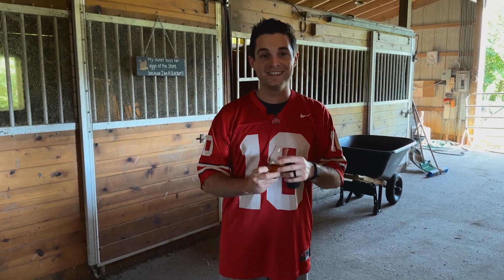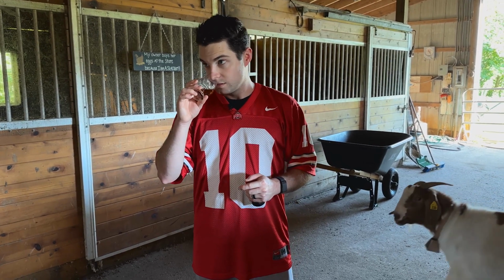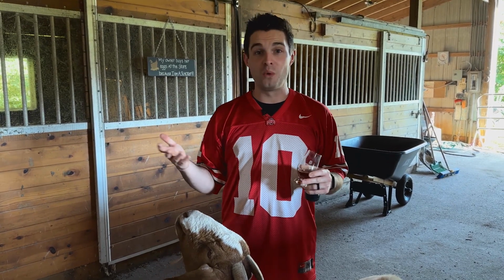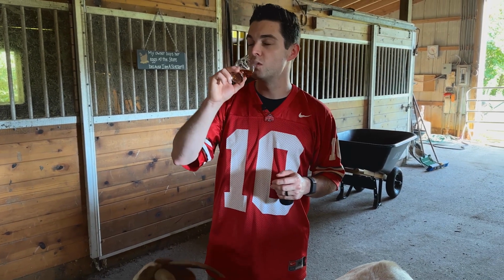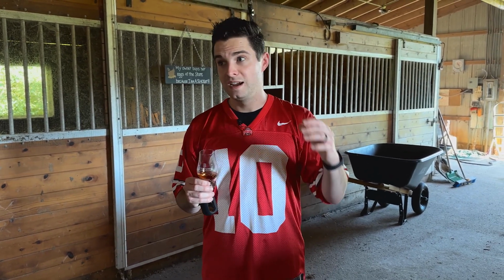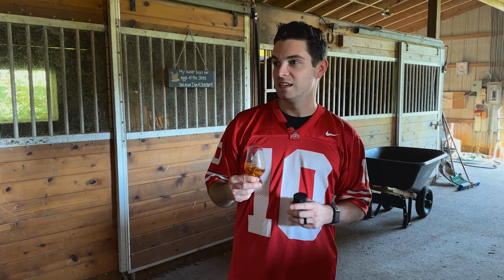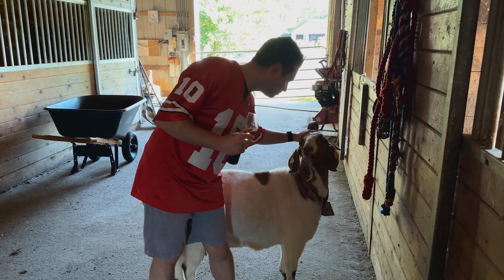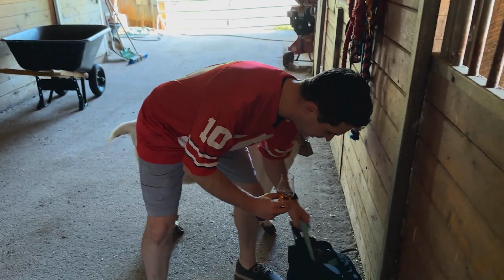WHISKEY WHERE? In a Barn w/Katie the Goat | Ep. 2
Made some new friends in this blind whiskey review. Some of those friends like to headbutt things.

GLASSES I USE:
Stolzle Lausitz 6.5oz Whisky Nosing Glass (primary drinker, short stem)
Bennuaine Whisky & Spirits Glass (fancy & expensive, long stem)
Luigi Bormioli 5.75oz Vinoteque Snifter (cost-effective long stem option)
Aged & Ore Neat Glass (for casual drinking, stemless)